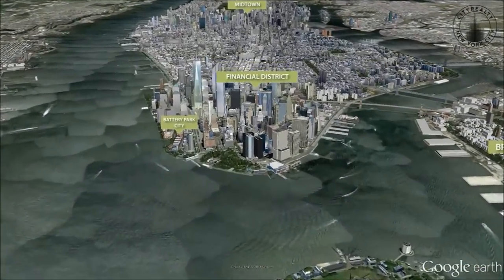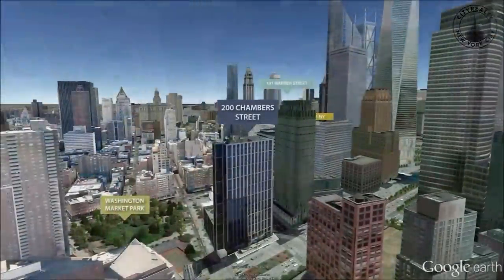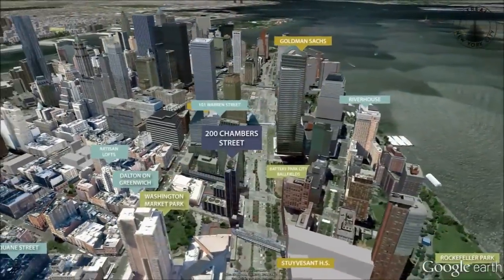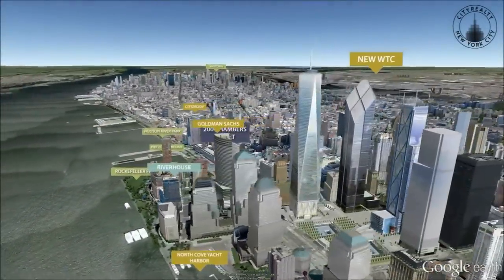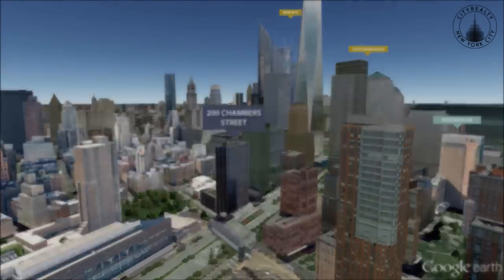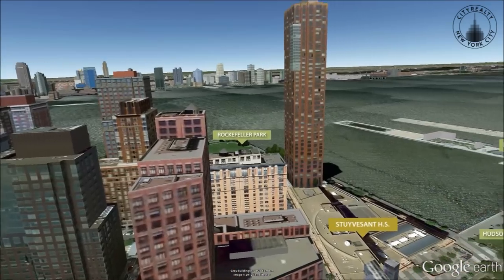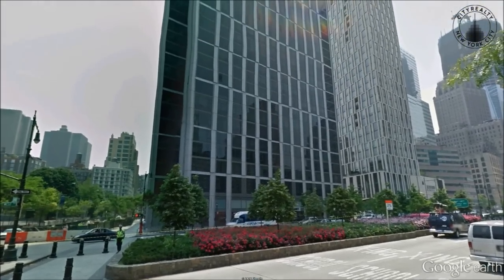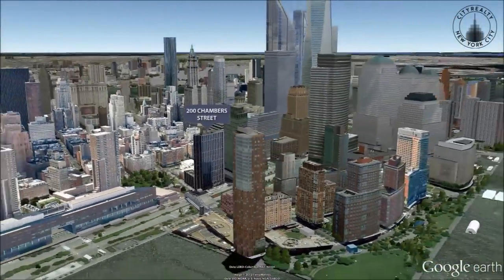200 Chambers Street, New York, NY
200 Chambers Street is a luxury condominium rising at the intersection of kid-friendly TriBeCa, verdant Battery Park City, and the Financial District.

Completed in 2007 and designed by Costas Kondylis & Partners, the building is wrapped in a sleek skin of black glass and metal.

Residents have superior access to the amenities of Tribeca, from fine dining at restaurants such as Boule, Nobu and Marc Forgione, to access to the best public schools and parks in the city. Nearby retail includes a Barnes & Noble and a Whole Foods supermarket across the street. Just across West Street in Battery Park City are the shops of the World Financial Center, a Shake Shack, and a Regal movie theater. West facing apartments have sunset views of the Hudson River and the verdant esplanade along it.

Eastern exposures have skyline views forever protected due to a park and acclaimed PS 234 next door. Kitchens are graced with Balastina lava stone countertops, SubZero refrigerators, Bosch dishwashers and Viking ovens and cook-tops. Bathrooms have Calacatta marble, rectangular sinks and oversized Zuma soaking tubs.

200 Chambers' amenities include a 24-hour doorman, a gym with a sky-lit swimming pool, a children's playroom, valet parking and an elevated outdoor deck.